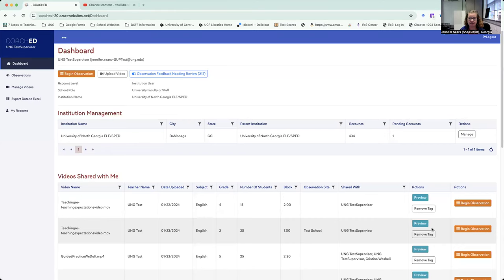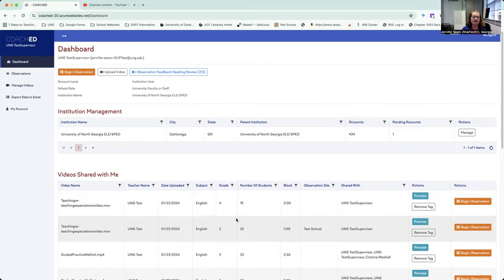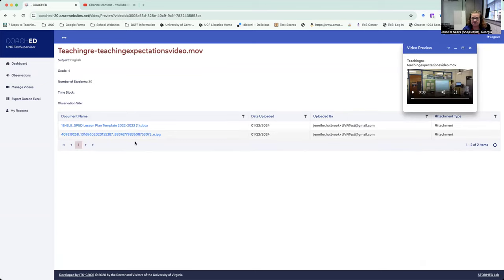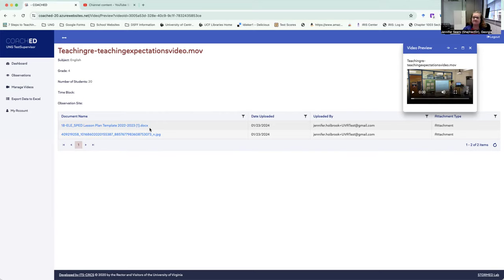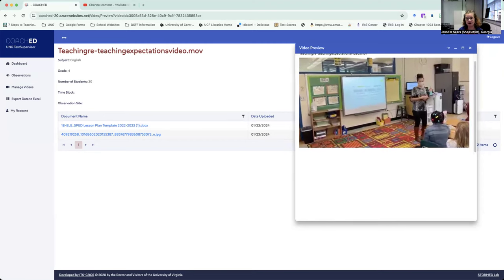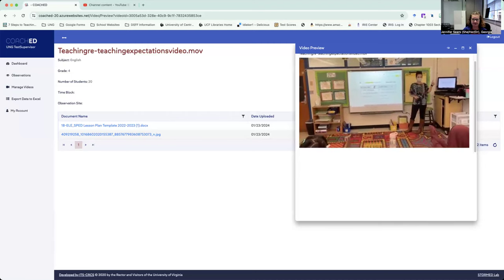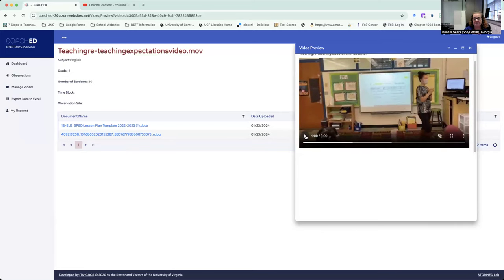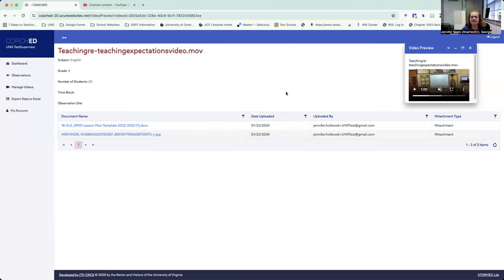Previewing a Video in COACHED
This video is for supervisors to preview a video and any additional